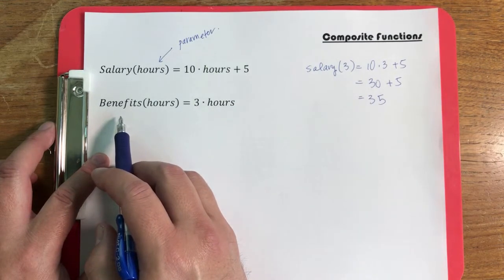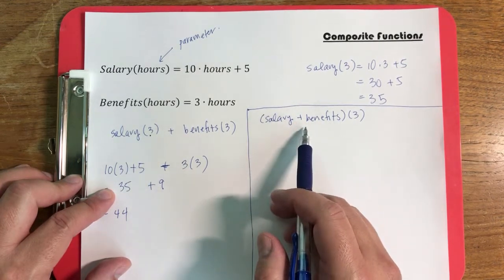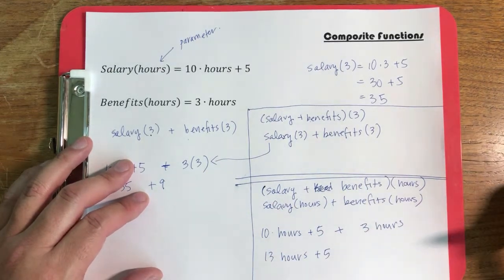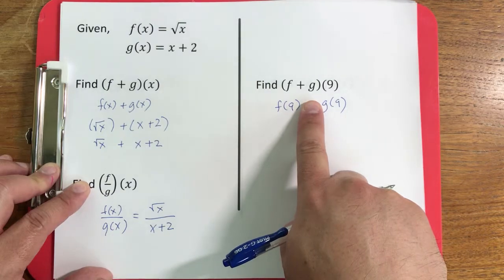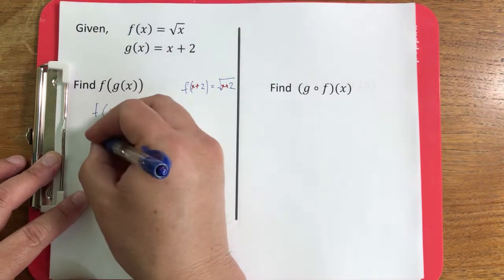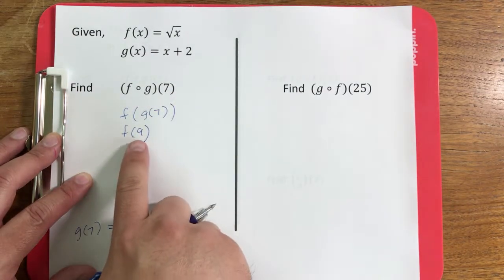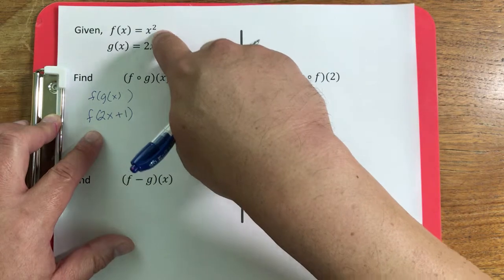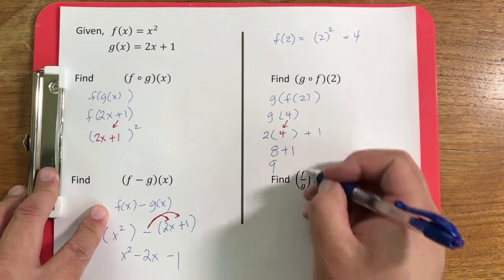Composite functions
This video explains composite functions and function notation.